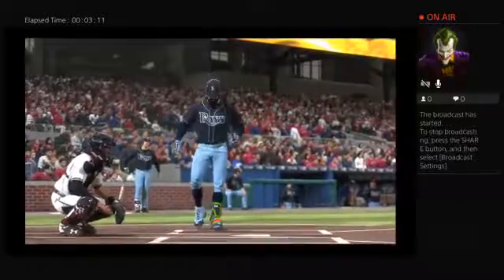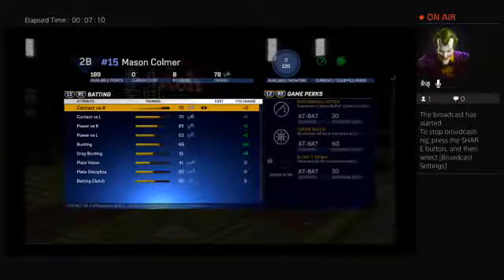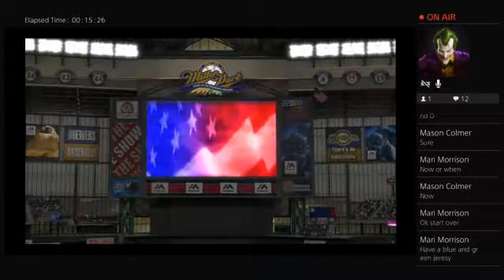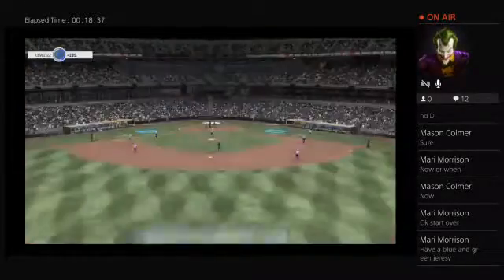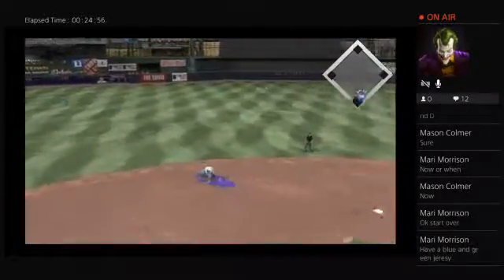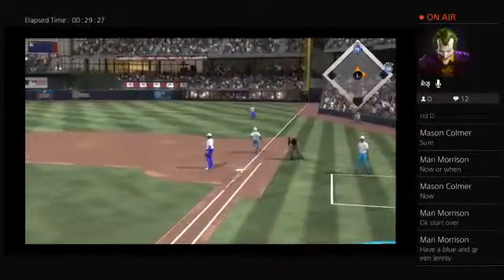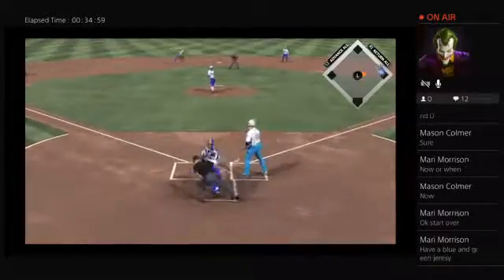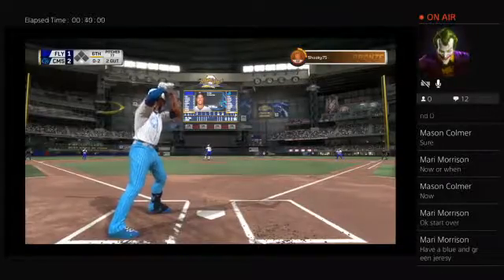MLB Road to the Show